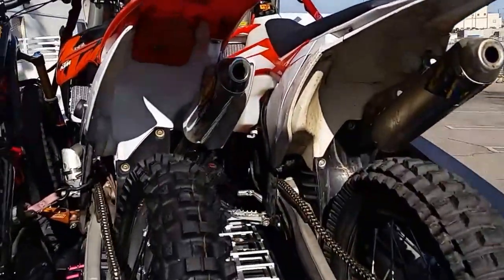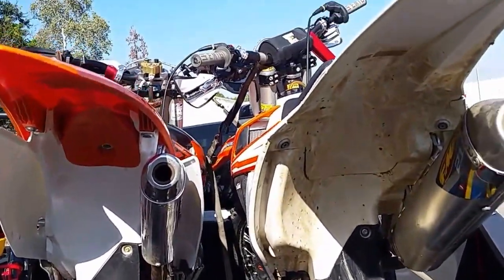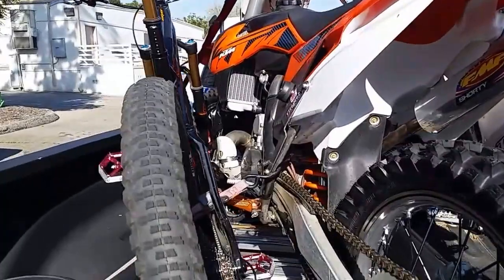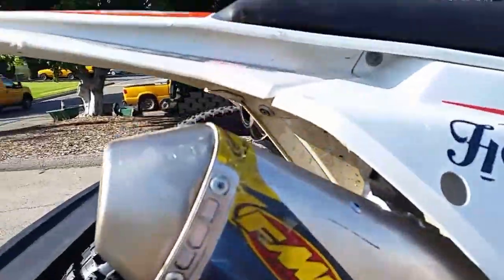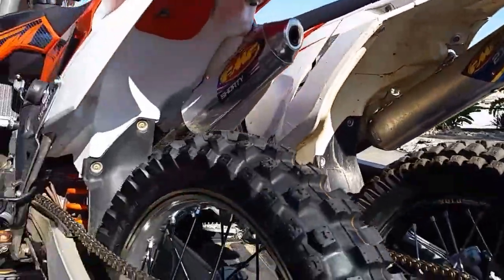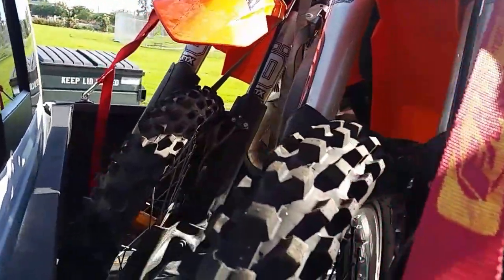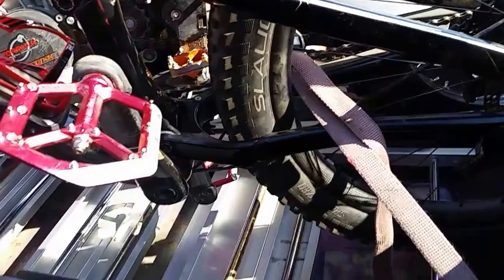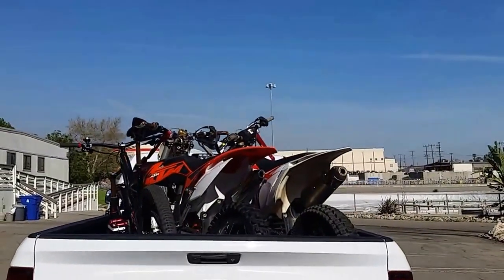How to fit 2 dirt bikes in a short bed truck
With the tailgate closed